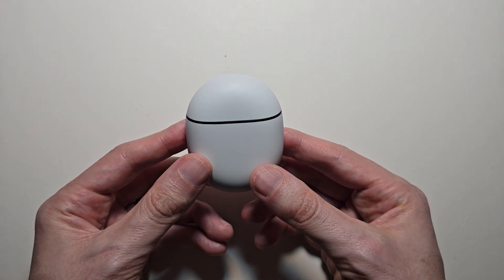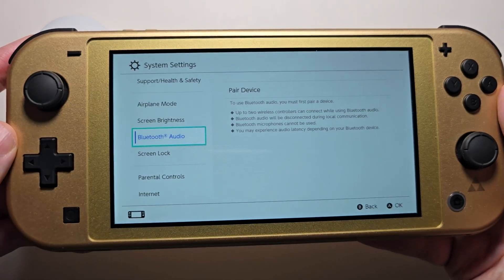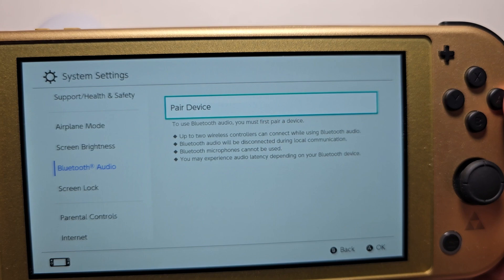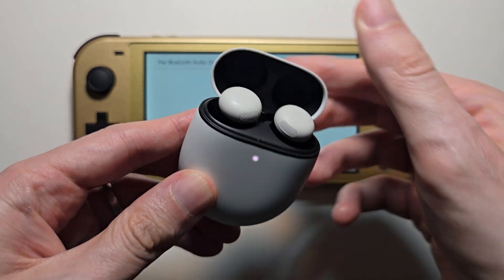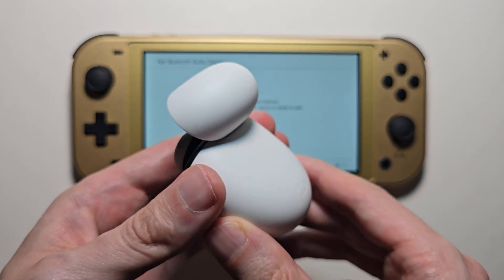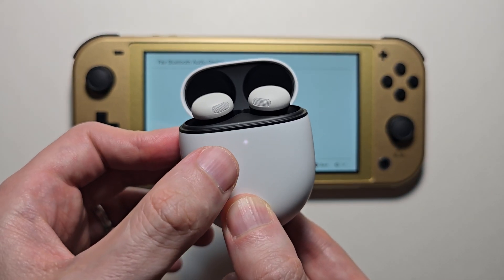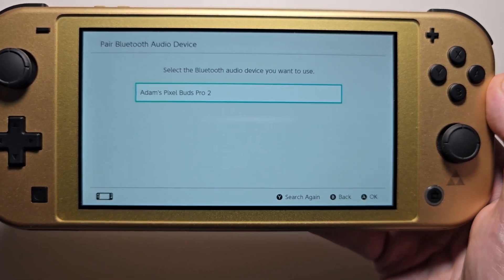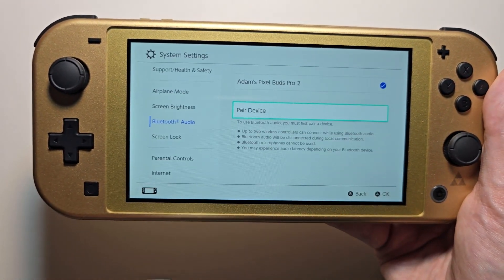Pixel Buds Pro 2 (or ANY): How to Enter Pairing Mode!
How to enter pairing mode to connect to a Bluetooth debvice on Google Pixel Buds Pro 2 or other Pixel Buds. teampixel giftfromgoogle @madebygoogle